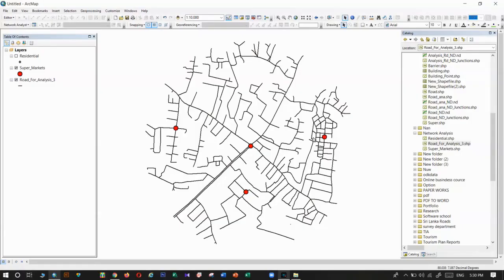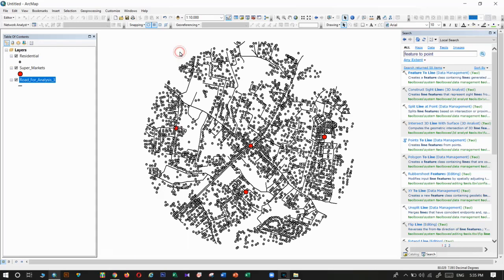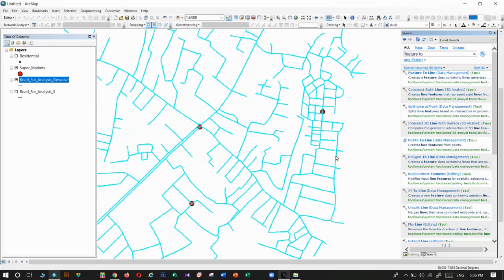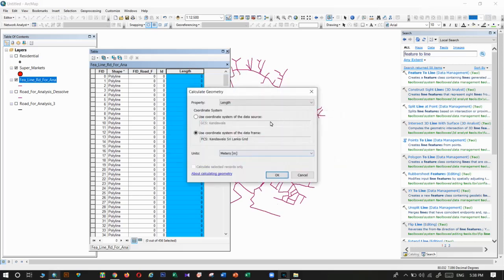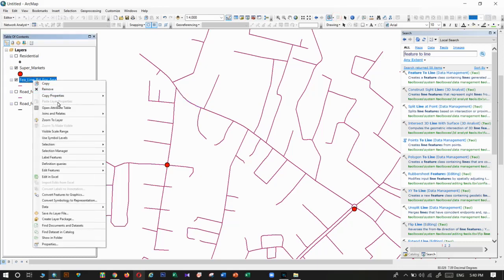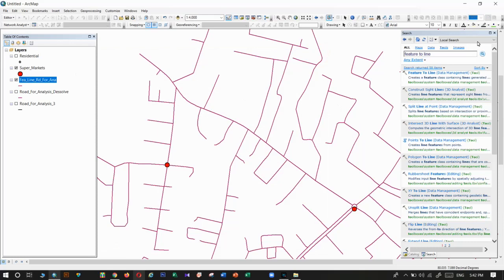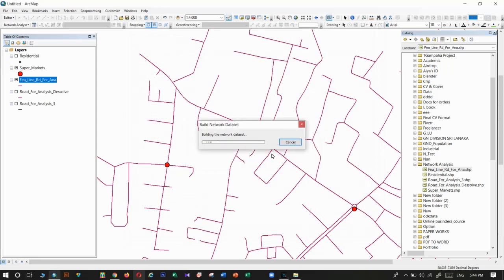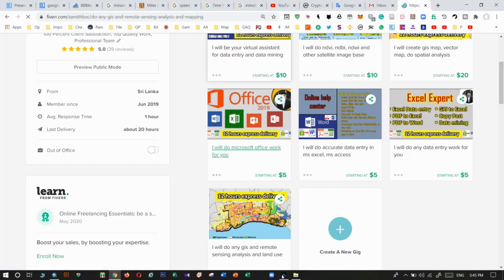How to Prepare data set for Network Analysis in Arc GIS| Software_School| Tutorial 64